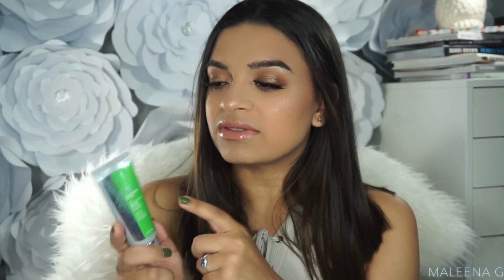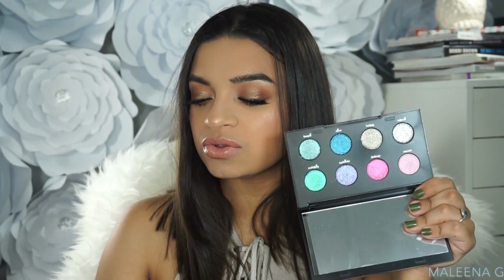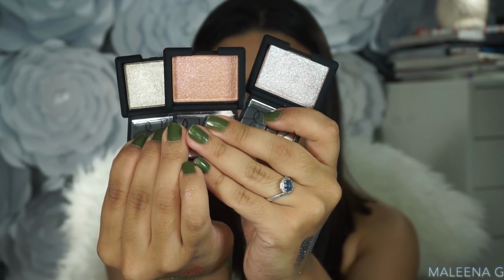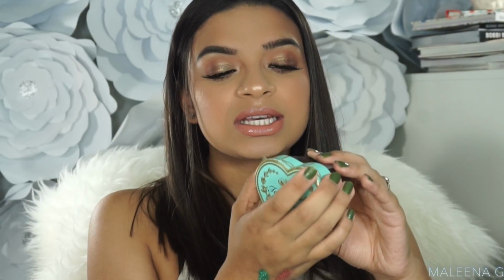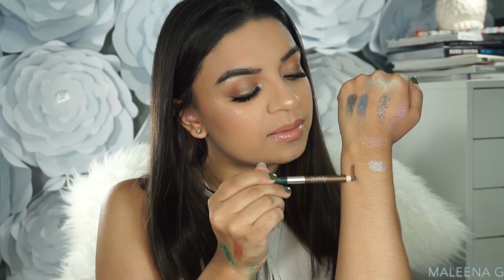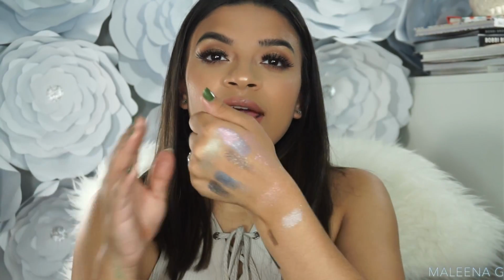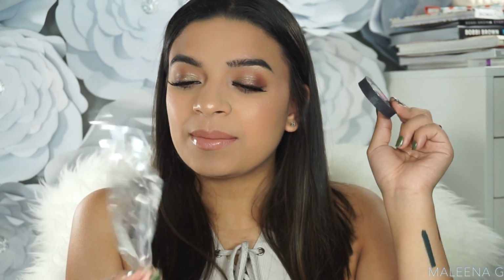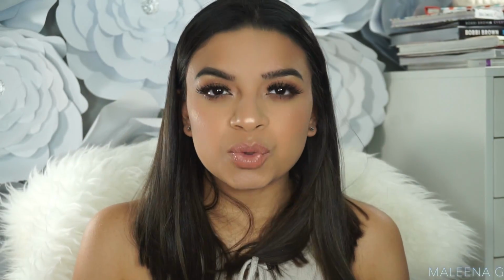HUGE Sephora Haul!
Welcome Back ☀️

I know I've been so MIA lately, but I'm back with a haul video!!!

Products Mentioned:
- Cane & Austin Prime + Protect Mattifying Primer
- Urban Decay Liquid Moondust Eyeshadow in Recharged
- Nars Hardwired Eyeshadows: Outer Limites, Earthshine, Pygar
- Makeup Forever Ellipse Blender Sponge
- Smashbox Studio Skin 24 Hour Waterproof Concealer in Light Neutral
- Estee Edit by Estee Lauder Inside Track Eye Kajal in #03 Teal/Gold
- Touch in Sol Metallist Liquid Foil and Liquid Eyeshadow Duo in Lottie
- Sephora Colorful Blush in Playful
- Caolion Where is Pore? 02 Sparkling Blackhead Soap
- Juvia's Place Palettes!
(Green, Nubian 2, and Masquerade)

FAQ:

A: 17 :)

Q:Skin type?
A: Combination, more oily